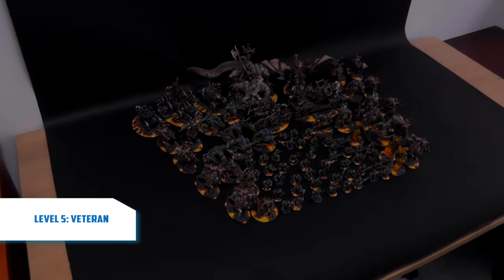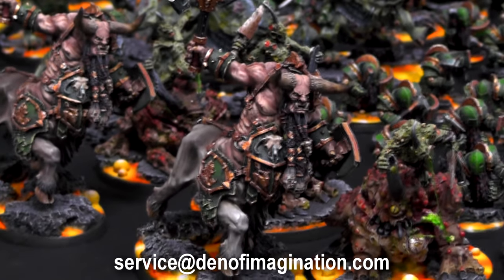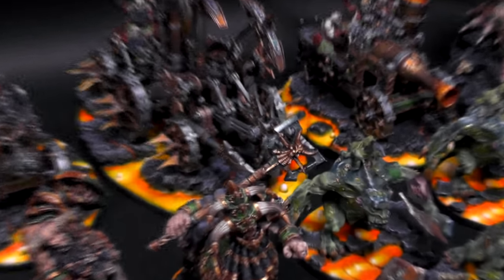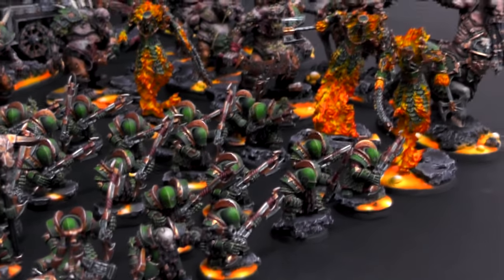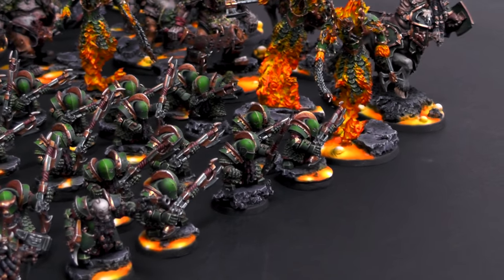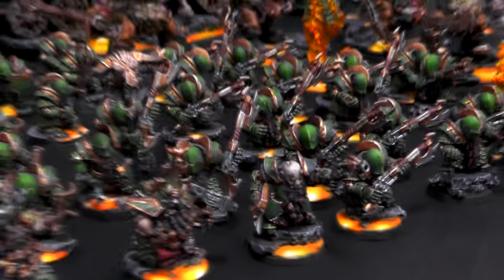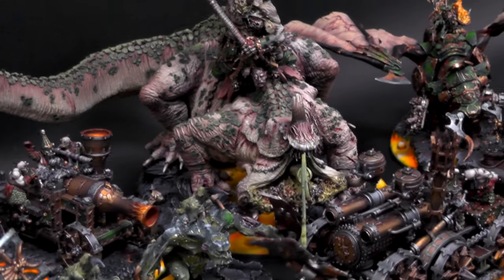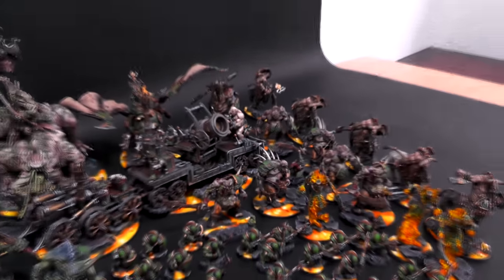CHAOS DWARFS - LVL 5/6 MINIATURE SHOWCASE 4K